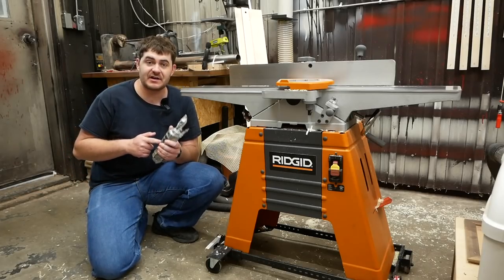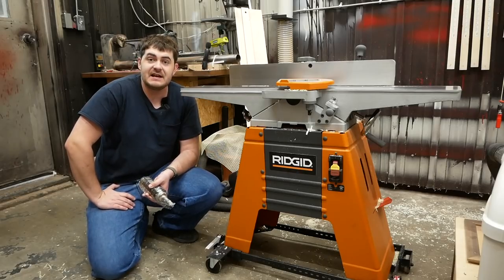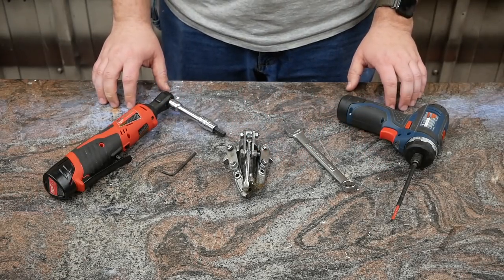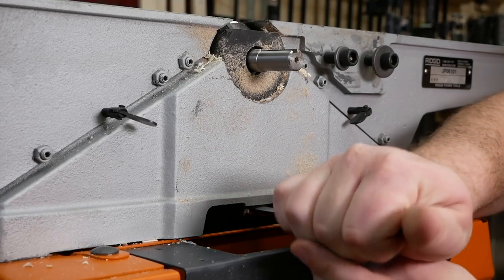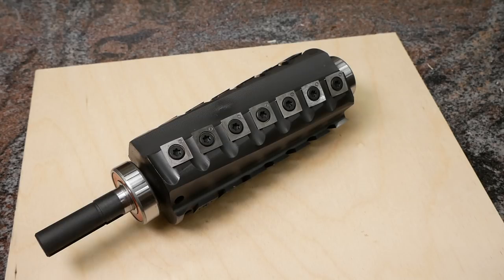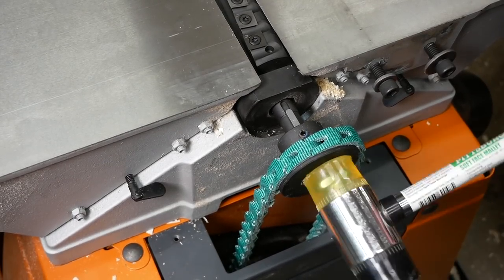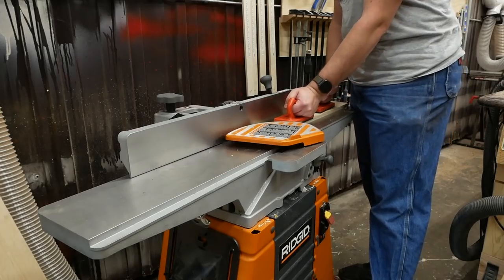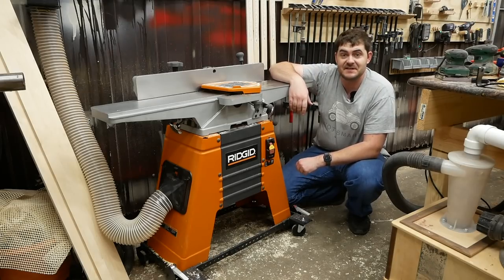How To Install a Helical Cutterhead in a 6 Inch Jointer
Get your own Lux Cut head at MyWoodCutters.com

List of similar 6 inch jointers:
ACCURA
AMERICAN MACHINE TOOL
BRIDGEWOOD BW-6R
DELTA JT-360
GENERAL 1180
GRIZZLY G0654
GRIZZLY G0452
GRIZZLY G0526
GRIZZLY G1182
JET JJ-6
JET JJ-60S
JET JJ-6CSDX
JET JJ-6CSX
JET JJ-6CS
JET JJ-6HHDX
PIONEER PNR 13 150L
POWERMATIC 54A
RELIANT DD-38
RIDGID JP0610
RIDGID JP06101
RIDGID JP6101
SHOP FOX W-1679
BUSY BEE B706
CARBATEC CTJ-150
CRAFTEX B706N
GEE-TECH CT-15
GENERAL 80-075
GENERAL 80-100
GENERAL 80-150
GENERAL 80-100LM1
NORTHSTATE CT-150D
STEEL CITY 40615
STEEL CITY 40625
STEEL CITY 40640
KING CANADA KC-150C
AXMINSTER CT1502
GRIZZLY G0813
GRIZZLY G0814
SHOP FOX W-1745
CARBATEC CTJ-196
SUNHILL SM-150
RIDGID JP06000
GENERAL 80-150L